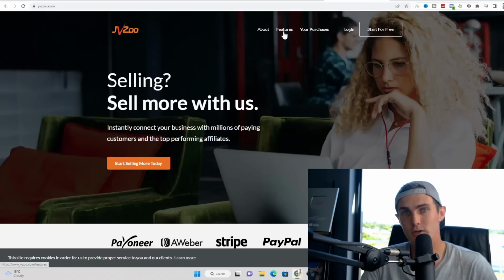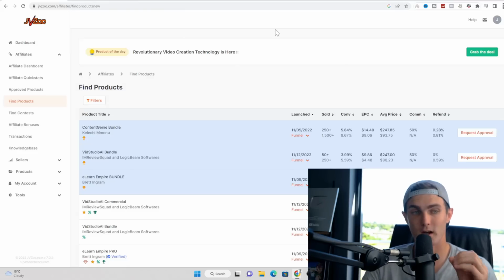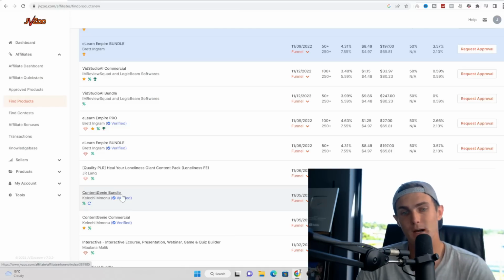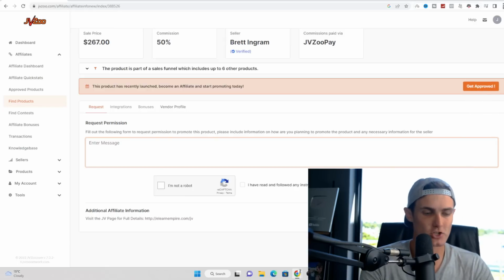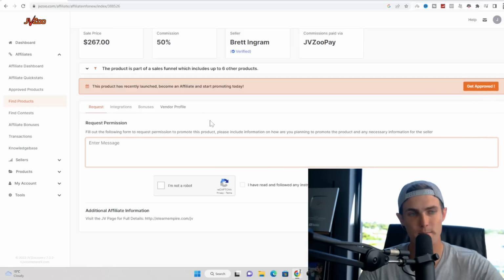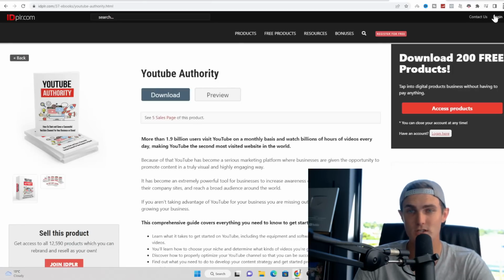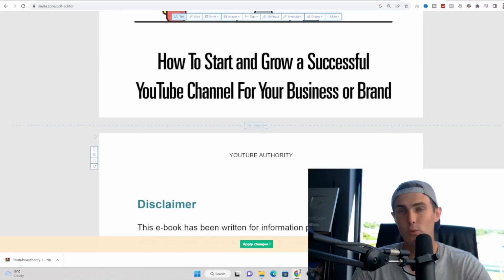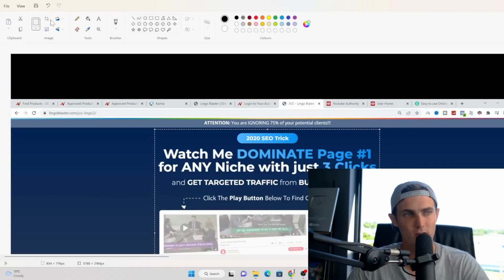ZeroTo $6K In 48 HOURS (Make Money On Autopilot | No Work)